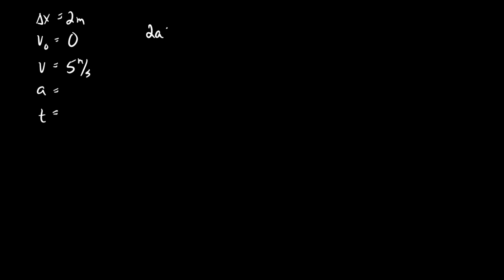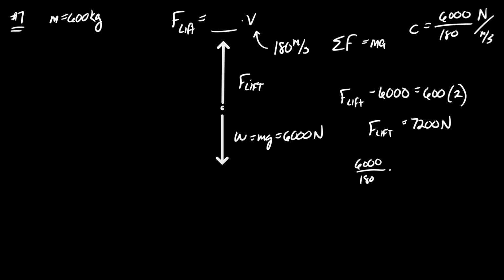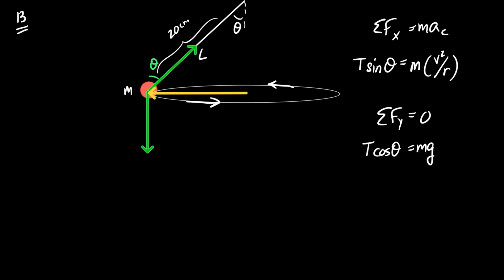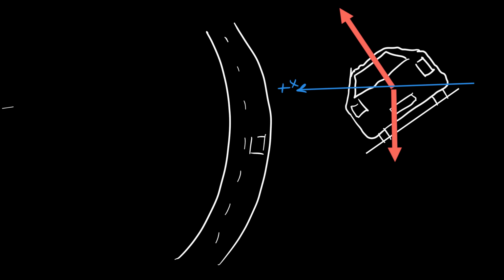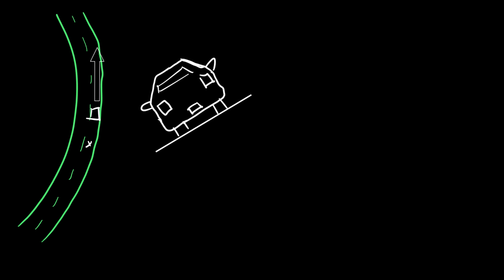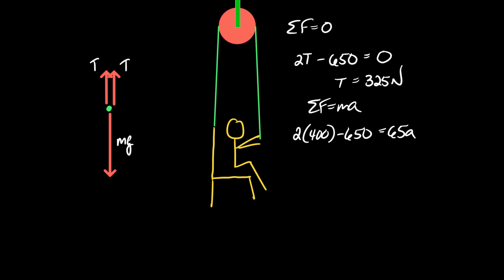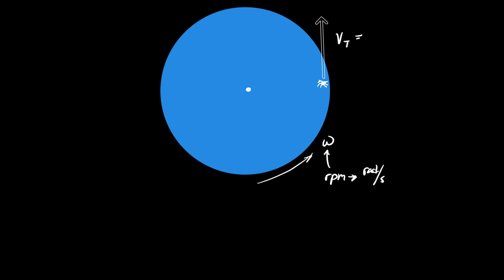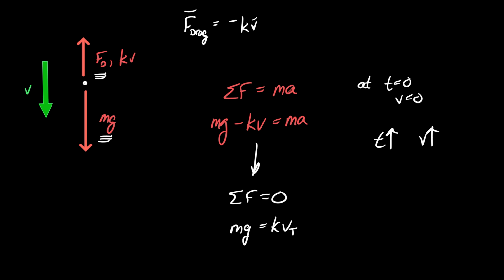Force Problems and Homework Review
Really? someone gave me a thumbs down on a homework video? Just don't watch.